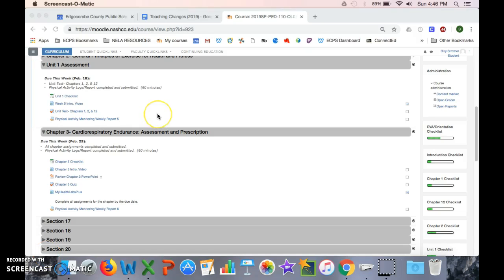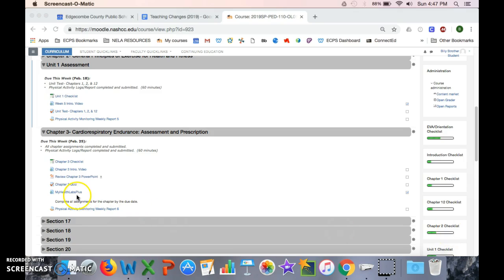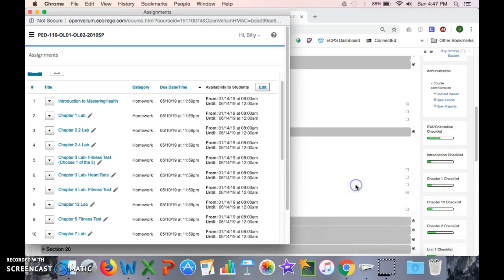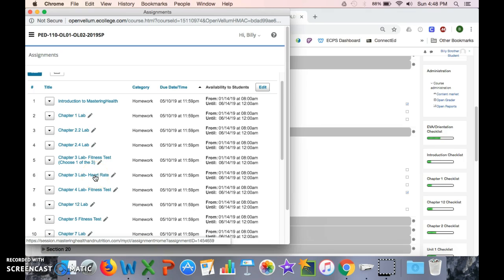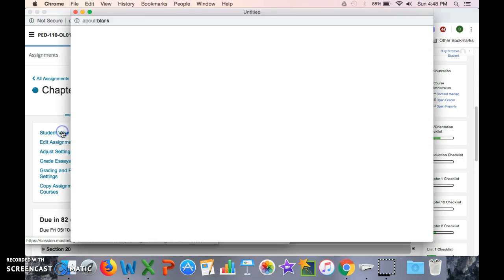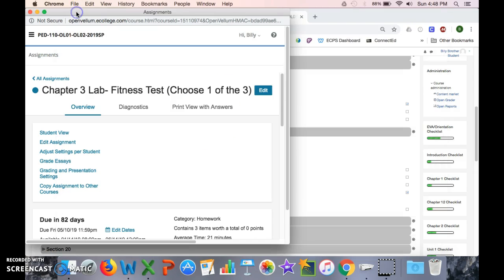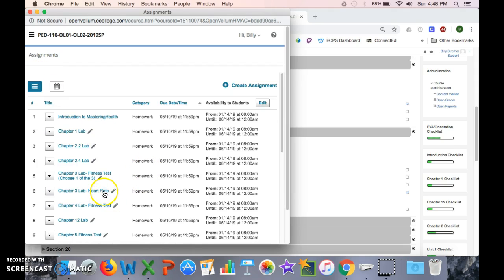Chapter 3 NCC SP2019